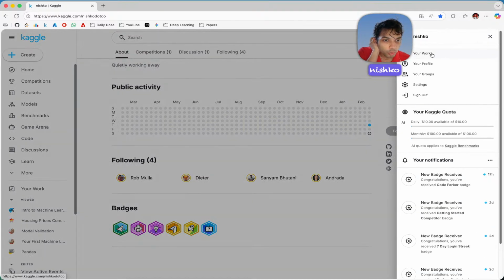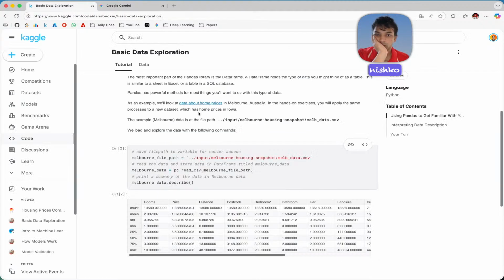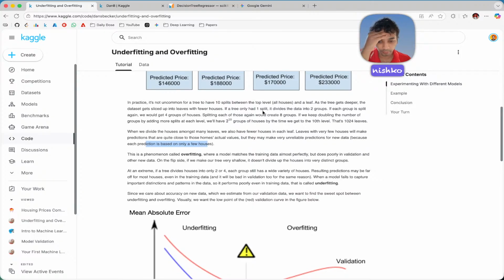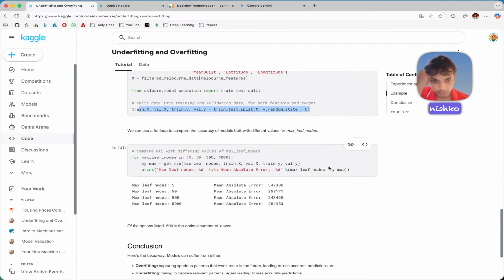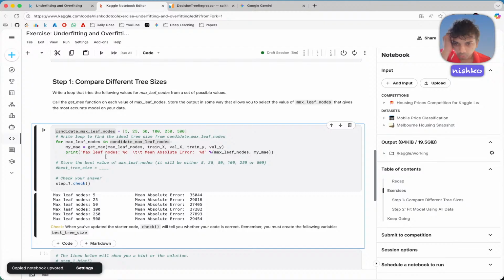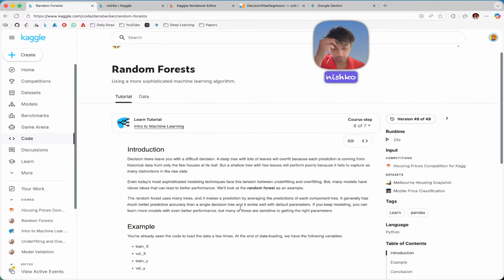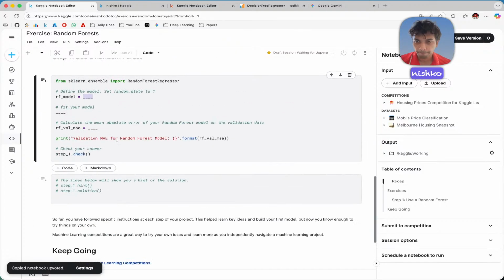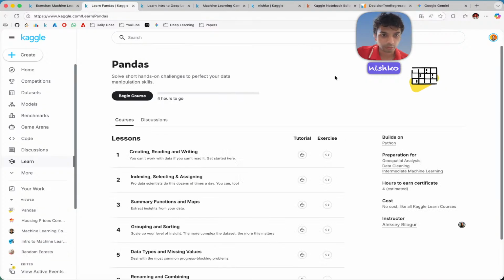DAY 03 | Grinding @kaggle Everyday Until I Become Grandmaster